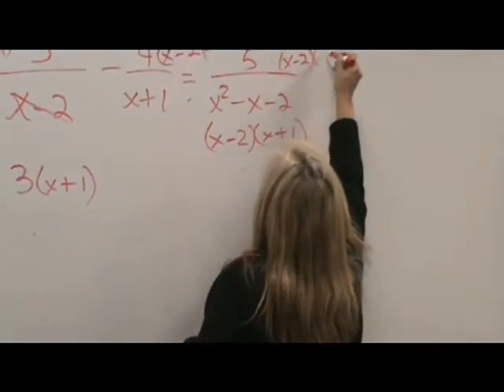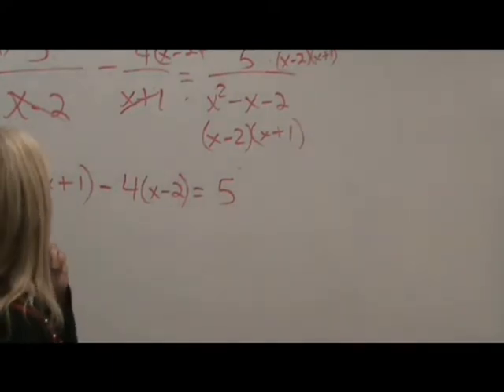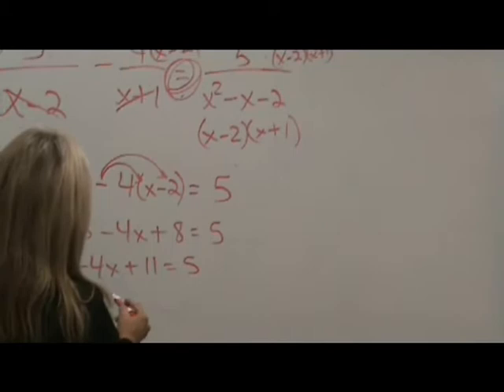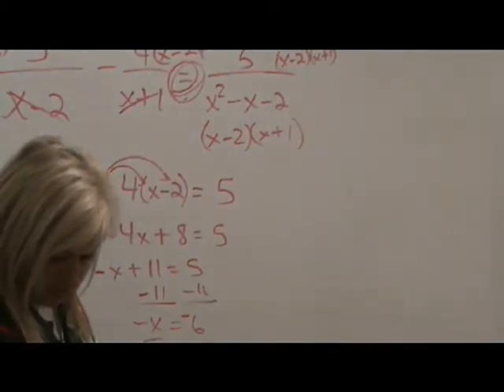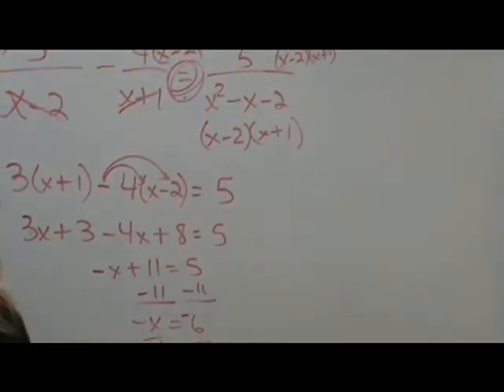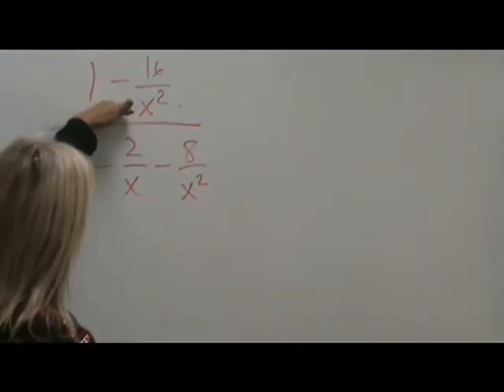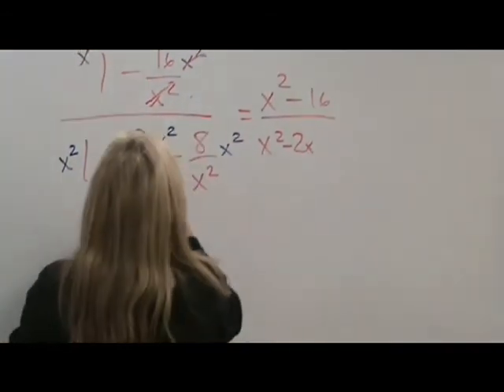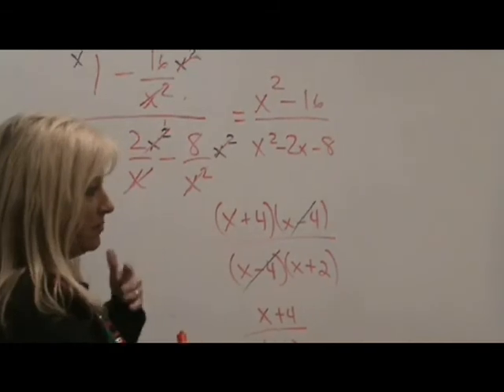MAT 080 LN1, CCCC -- Part 6 of 8